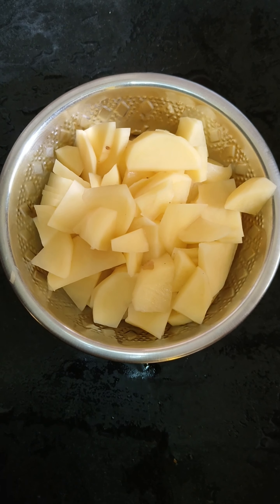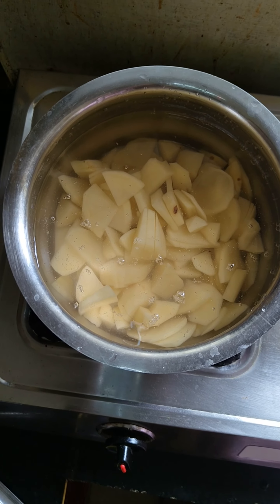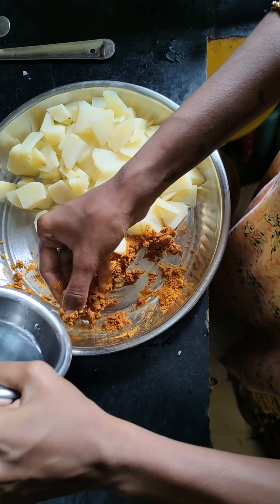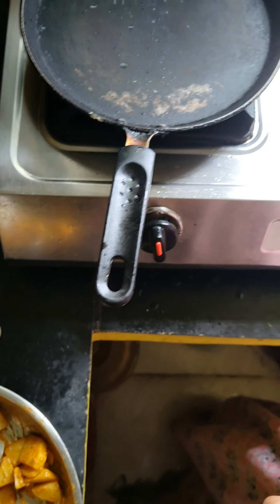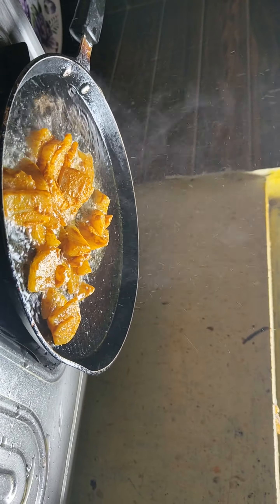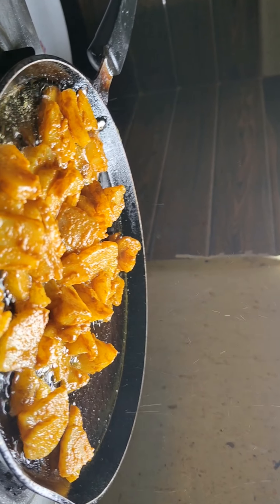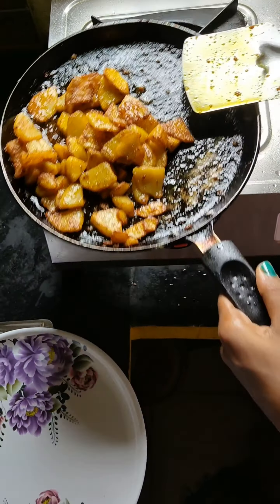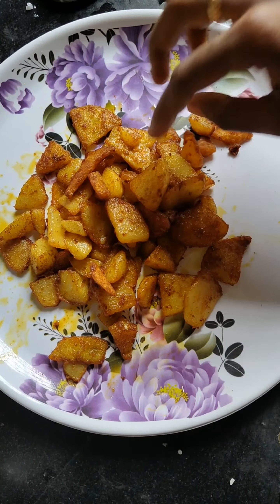Simple and easy potato 🥔 fries 😋